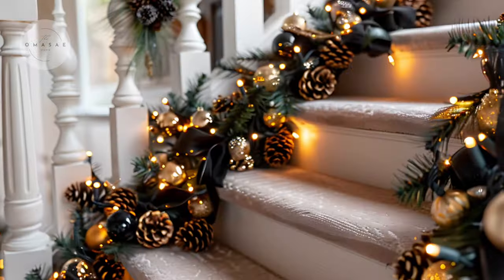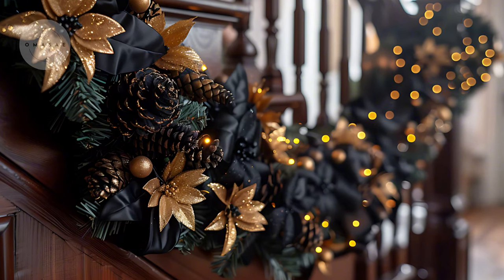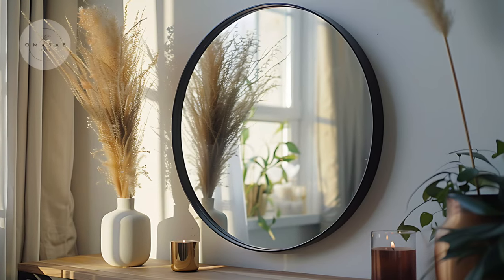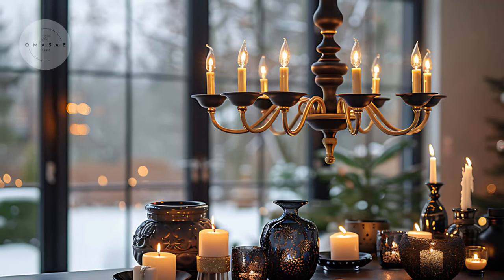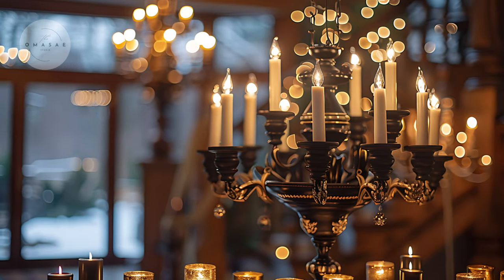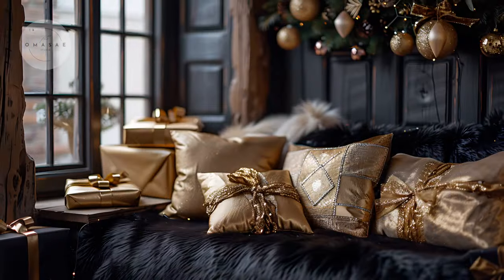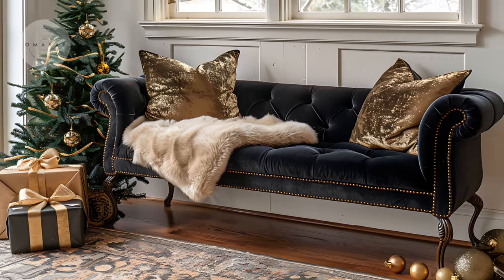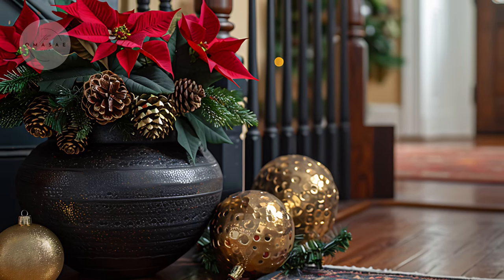Luxurious Black and Gold Christmas Entryway Decor Ideas to Elevate Your Holiday Home Style 2024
For an elegant and luxurious holiday season, decorating your entryway in black and gold creates a sophisticated and modern welcome. The combination of gold’s warmth and black’s depth makes for a stylish first impression, perfect for any home looking to balance traditional holiday cheer with contemporary design. Key elements like black console tables, gold accents, and a wreath featuring gold ornaments set the tone for a chic entryway.

00:00 Introduction: Welcoming Elegance for the Holiday Season
05:00 Setting the Tone with a Black and Gold Color Palette
07:30 Dramatic Christmas Trees: A Striking Focal Point
10:10 Luxurious Garland Accents to Frame the Space
14:50 Elegant Black and Gold Wall Decor
18:00 Statement Lighting: Chandeliers and Candle Holders
20:50 Metallic Accents with Holiday Accessories
24:10 Luxurious Textures: Velvet, Fur, and Metallics
27:20 Festive Florals and Natural Elements
30:10 Conclusion: A Memorable First Impression

Adding a dramatic touch, a black Christmas tree adorned with gold ornaments and a fur tree skirt can serve as a striking focal point. Complement this with black and gold garlands woven around banisters, along with statement lighting such as a black chandelier with gold detailing. Rich textures like velvet, fur, and metallic ribbons in black and gold create an inviting yet glamorous feel, further enhanced by natural light for a cozy holiday atmosphere.

Incorporating accessories like metallic frames, decorative trays, and planters filled with festive florals complete the look. The result is a balanced, sophisticated space that radiates festive charm, perfect for welcoming guests.